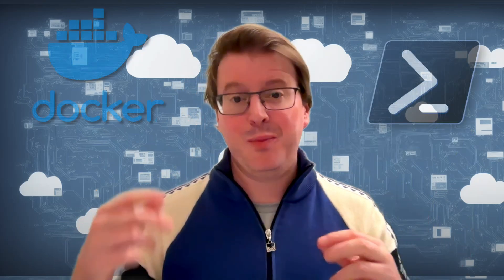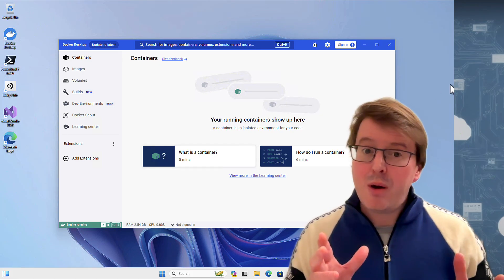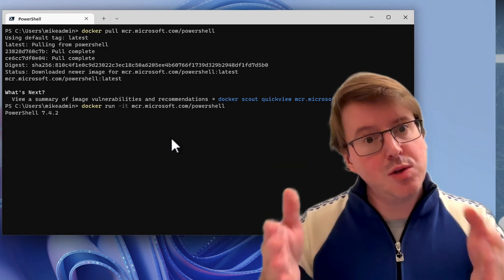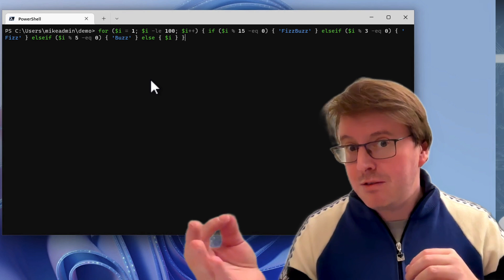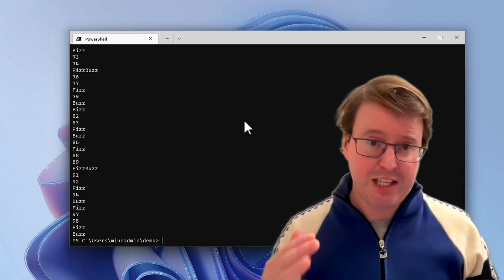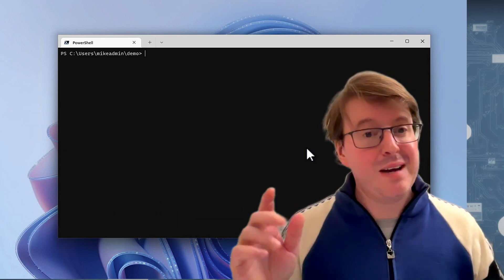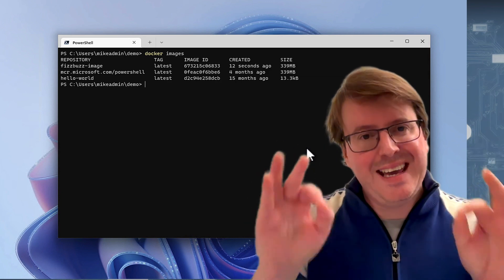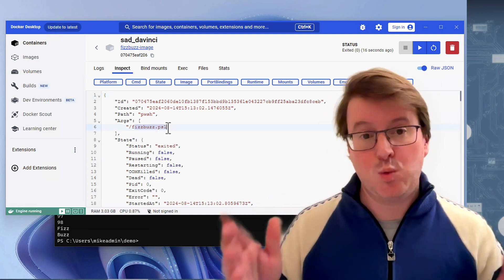Powershell containers with Docker introduction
In this video, we guide you through the process of installing and running Docker using PowerShell on Windows. Whether you're a beginner or an experienced developer, this step-by-step tutorial will help you get Docker up and running quickly and efficiently.

What You'll Learn:

- How to install Docker Desktop on Windows using PowerShell and Winget.
- Verifying your Docker installation with simple commands.
- Pulling and running the official PowerShell Docker image.
- Basic Docker commands for managing containers directly from PowerShell.

Commands Used in This Video:

- Installing Docker Desktop:
  ```powershell
  winget install --id=Docker.DockerDesktop --accept-package-agreements --accept-source-agreements
- Verifying Docker installation:
  ```powershell
  docker --version
- Pulling the PowerShell Docker image:
  ```powershell
- Running a PowerShell container:
  ```powershell

Why Use Docker with PowerShell?

Docker allows you to create isolated environments for testing,development, and production. By integrating Docker with PowerShell, you can automate your workflows and manage containers effortlessly on your Windows machine.